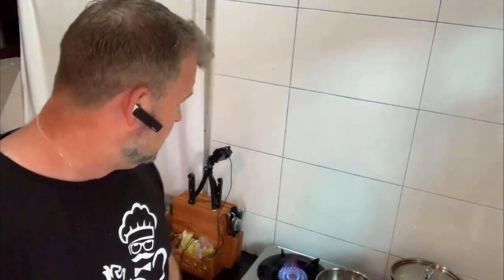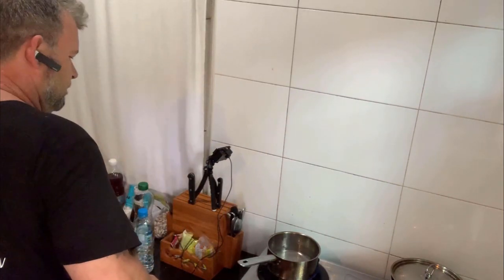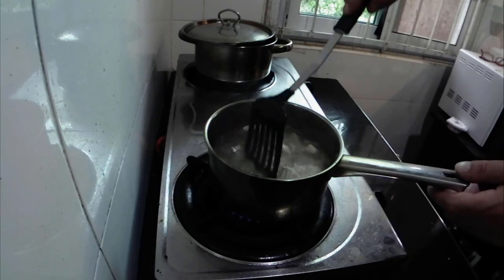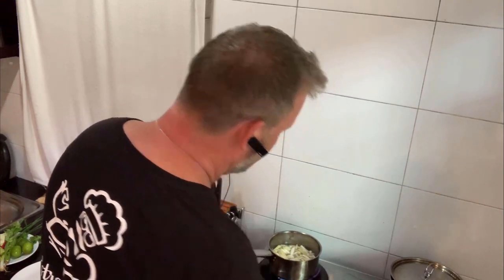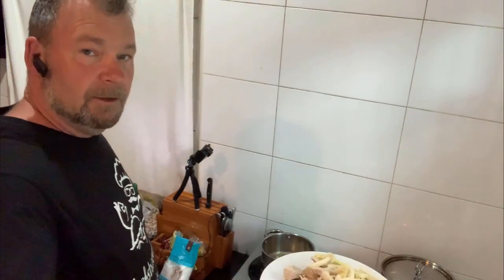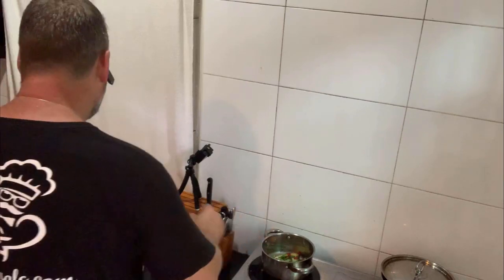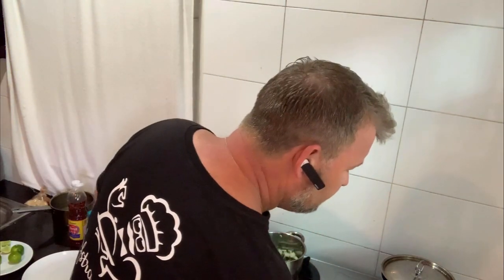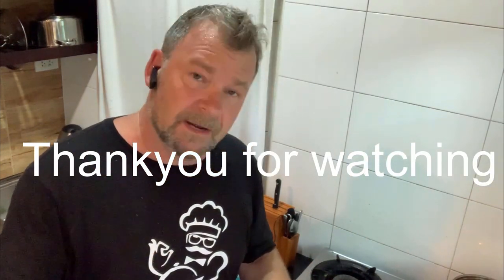HOW TO MAKE Thai Spicy Pork Salad Recipe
Thai red curry paste
Tamarind concentrate
Thai fish sauce
Thai green curry paste
Thai seasoning
Oyster sauce

Ingredients :
Diced Pork : 1LB
Wild Thai Mushrooms : 12oz
Babycorns : 10
Onion Thick Diced : 1
Fresh Limes (juice) : 2
Chilly Peppers (to Your Taste : 3
Fresh Corriander : Small bunch Chopped Roughly
Spring Onion :4
Fresh Cherry Tomatoes Halved : 6
Sugar : 1 tsp
Water : half Pint

This fantastic Summer dish is so simple to prepare yet so delightful. with the combining tastes of
Thai fish sauce
Thai seasoning
all available from the links above, this dish is a true show stopper and well worth a try.